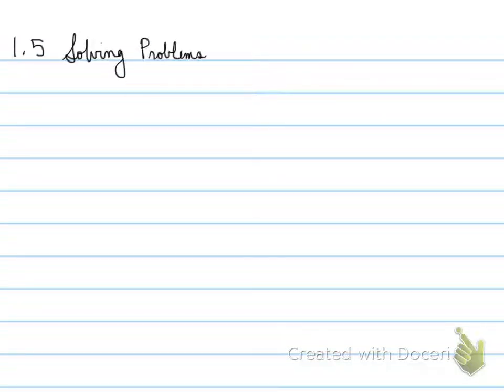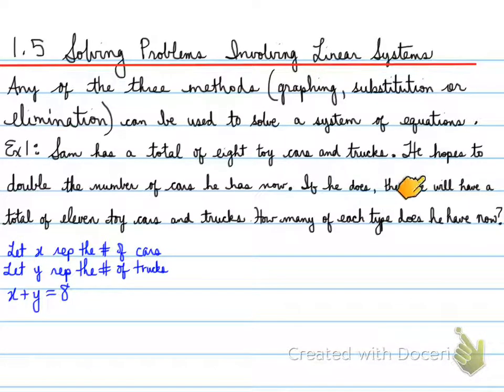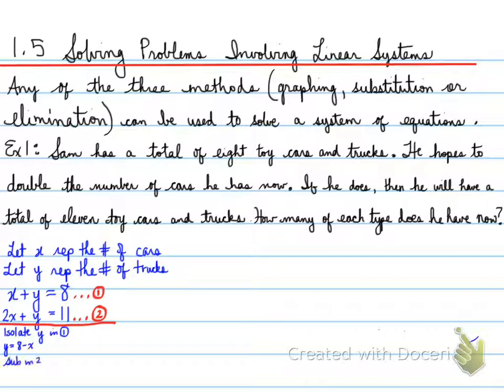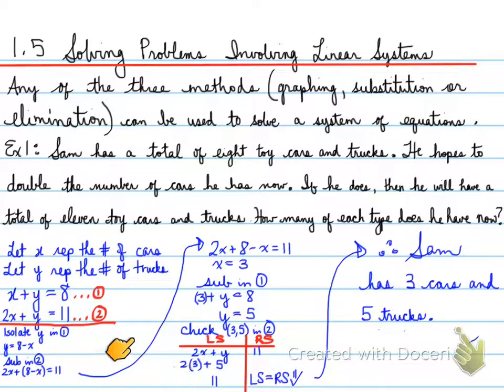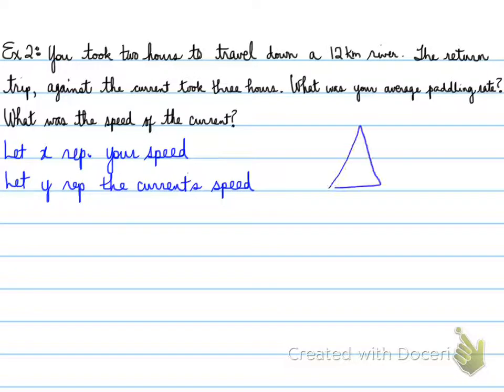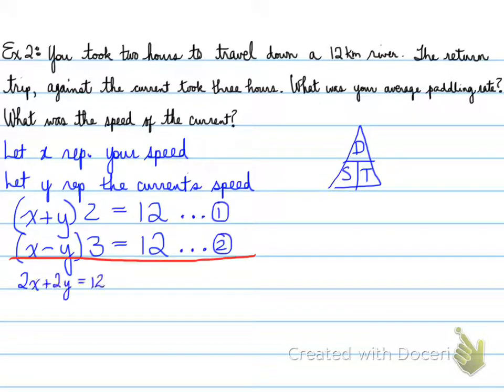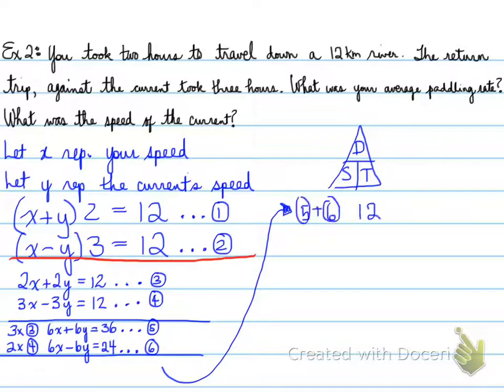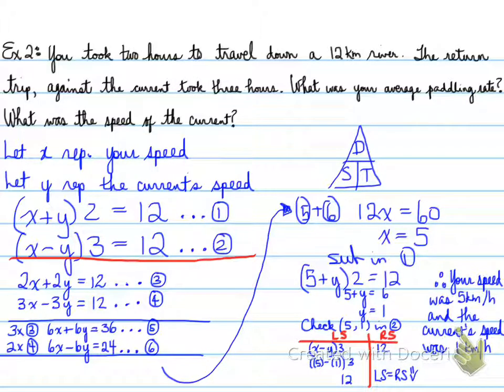2D--1.5 Solving Problems part 1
Have a nuMARICal day!